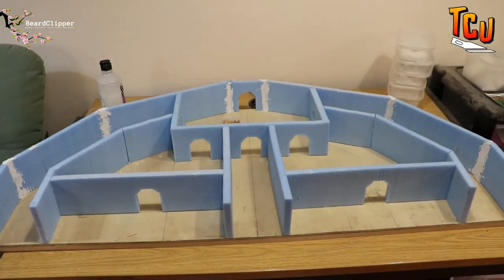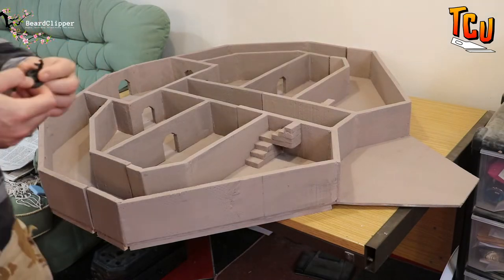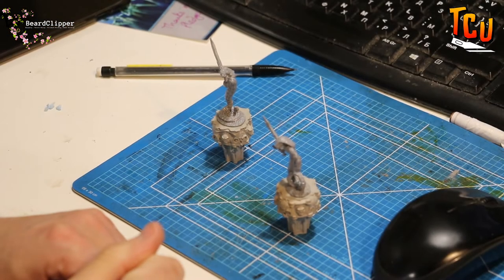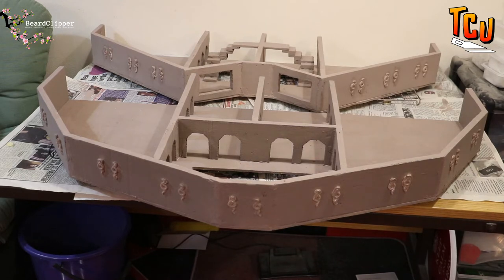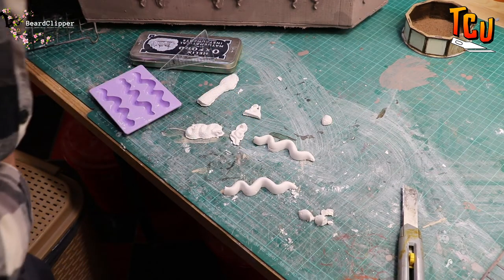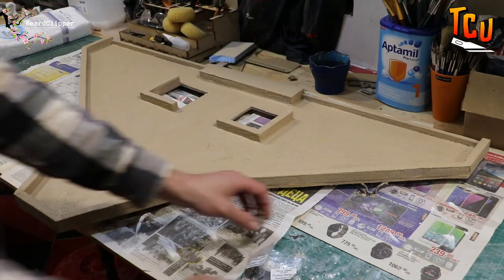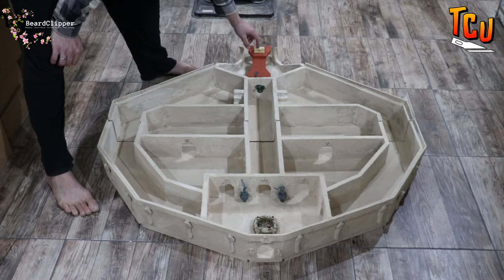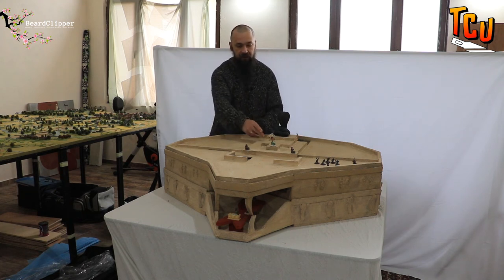Part two of the EPIC Snake Temple build - 28mm playable 4' x 4' multi storey building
Here is the second part of the complete build video for the Snake Temple build; this was entered into a monthly build contest on a discord server I'm a member of and it even went and won!

It was a lot of fun to make and there are quite a lot of great techniques shown here, maybe of particular interest is how I've done the sandstone effect.

Also there is THE DROP, a near tragedy that I saved - don't let it be said that mistakes never happen to YouTubers :D